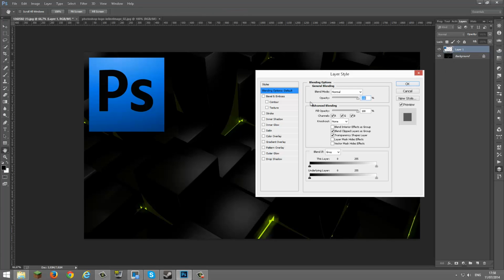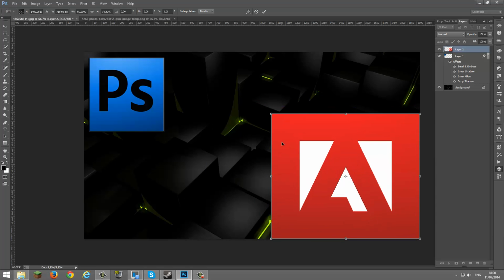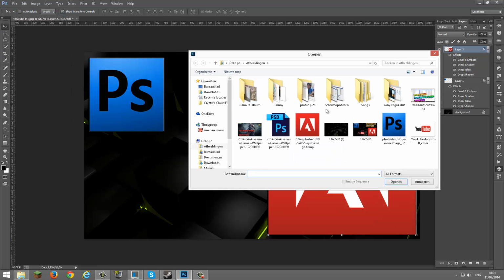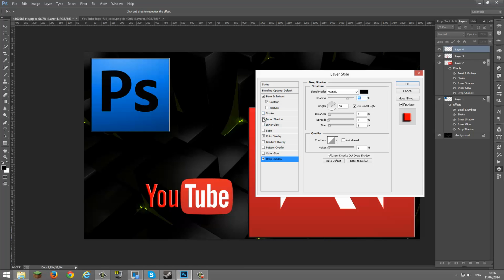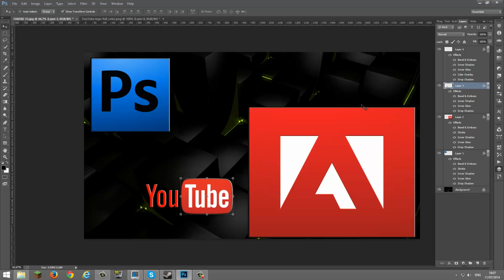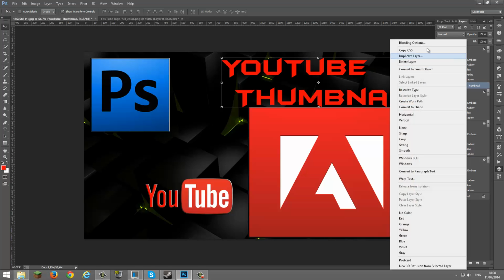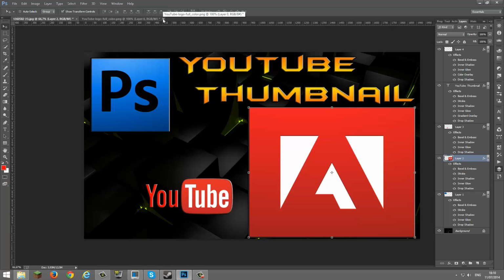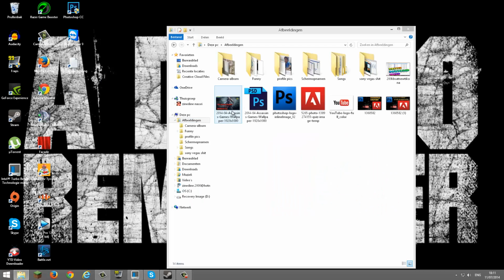How To Make a Custom YouTube Thumbnail for Your YouTube Video